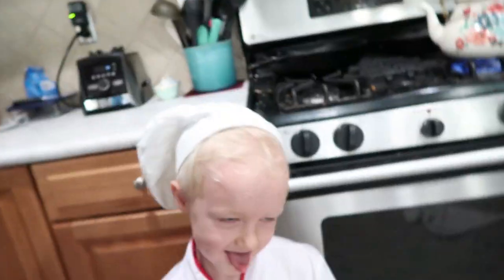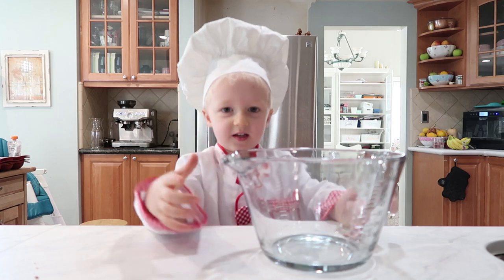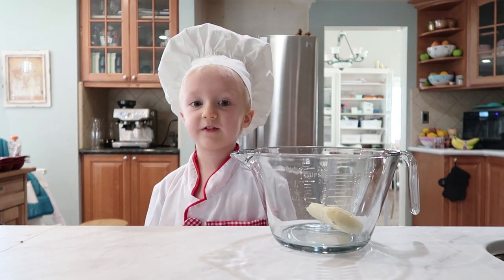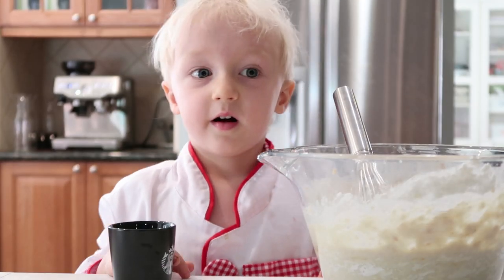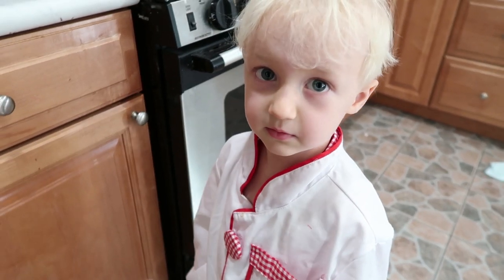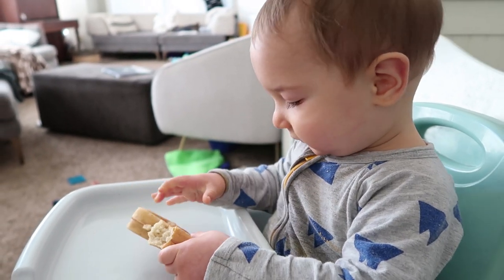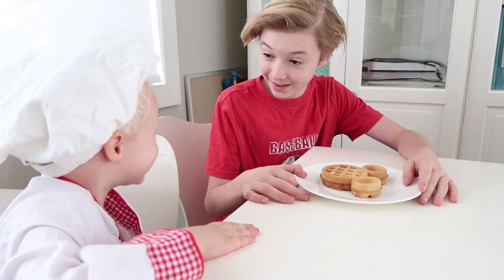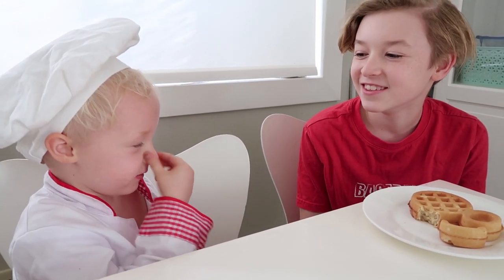Peanut Butter & Banana Waffles w/ Chef Duncan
Peanut Butter & Banana Waffles w/ Chef Duncan - Duncan dressed himself in his big brother's old chef costume and wanted to share how to make our favorite waffle recipe!
Ingredients:
1 1/2 cups of Flour
3 1/2 tsp Baking Powder
1 tsp salt
1 1/4 cup Milk
1 Egg
3 TB melted Butter
1 mashed Banana
1/4 cup Peanut Butter

All of our videos are closed captioned and always family friendly.

Twitter! BallingerFamily & BallingerMom